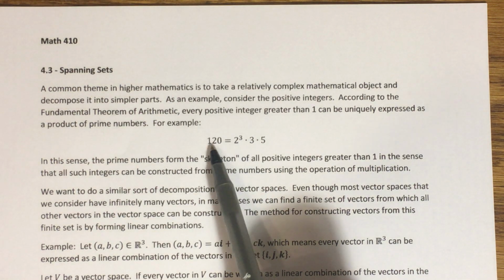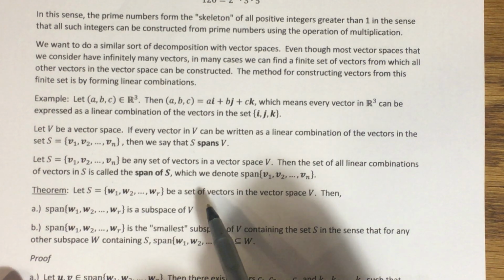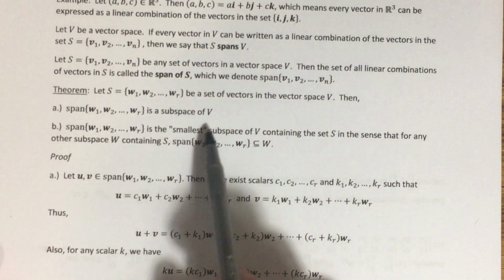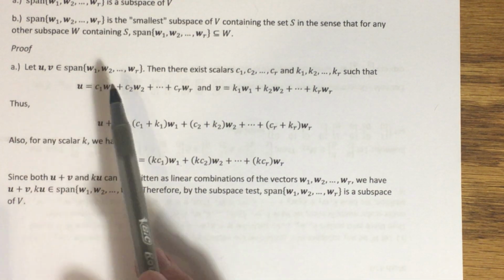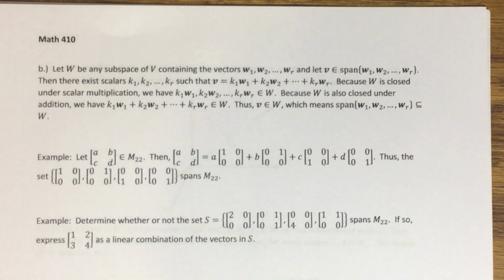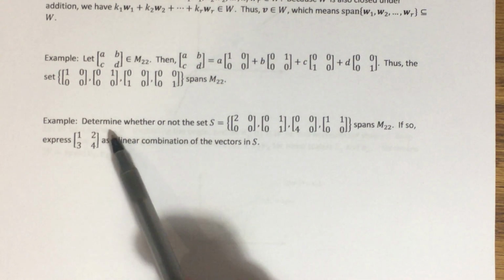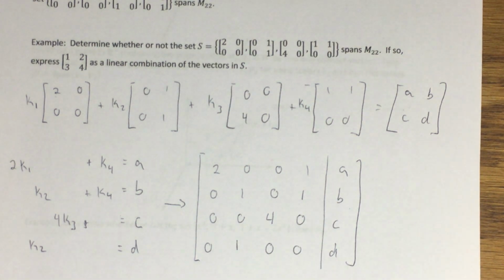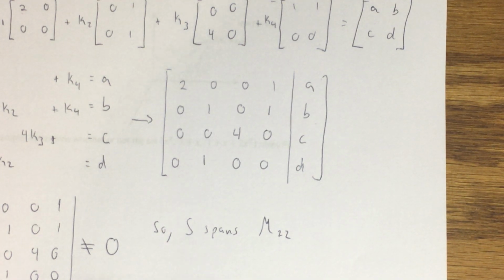4.3 - Spanning Sets (Part 1)